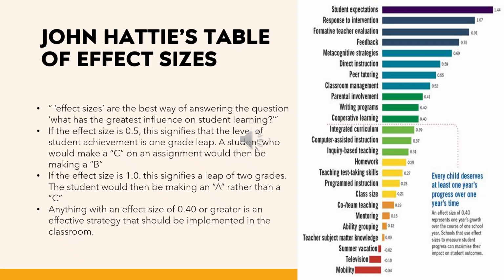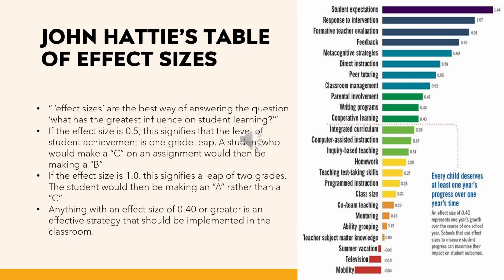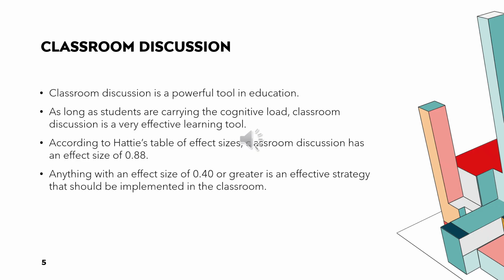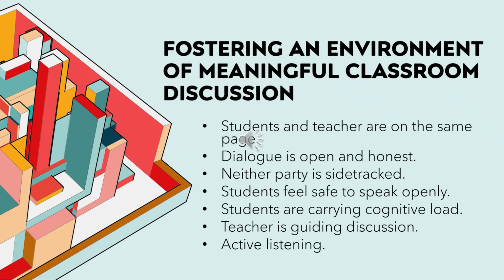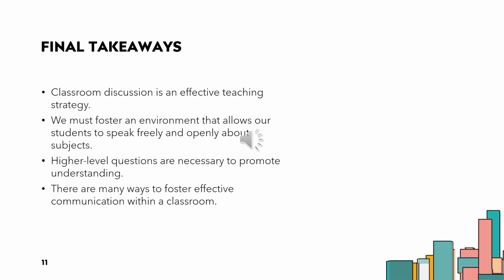Research based effective teaching strategies Morgan Woods